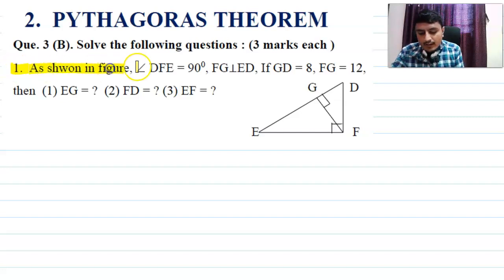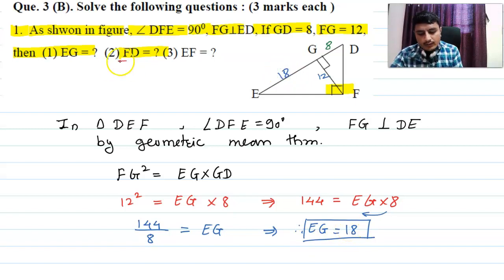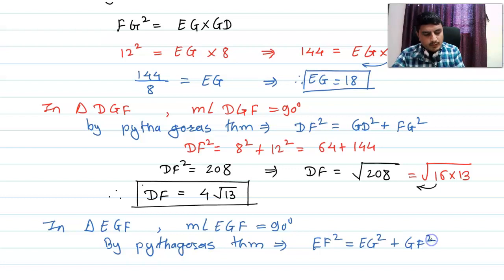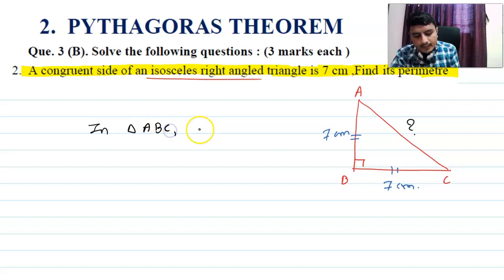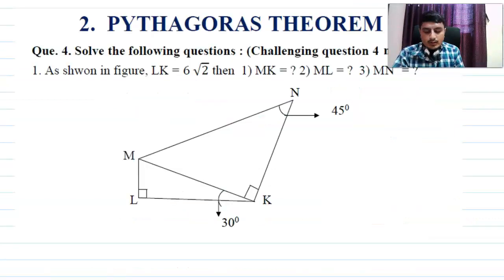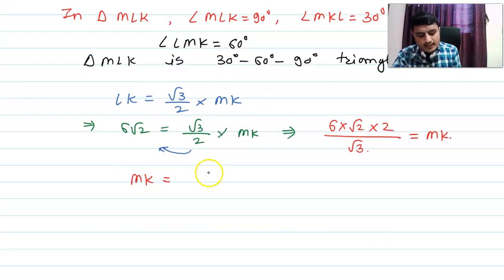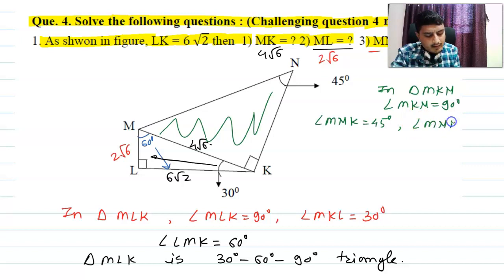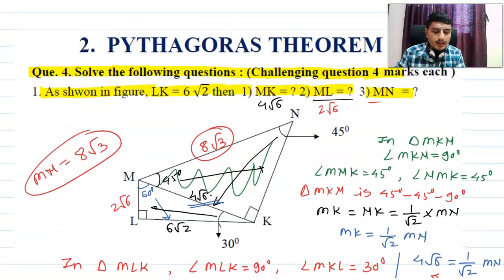Question_bank_Geometry_Pythagoras_Theorem_Q.3_(B)_And_Q.4